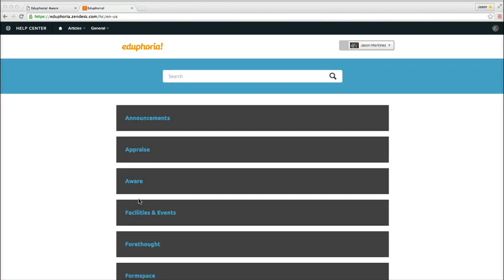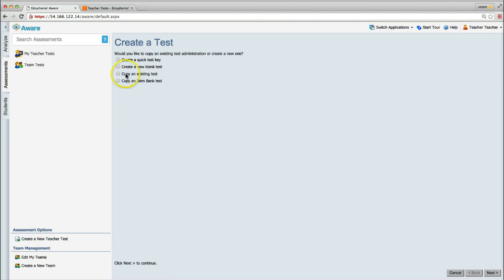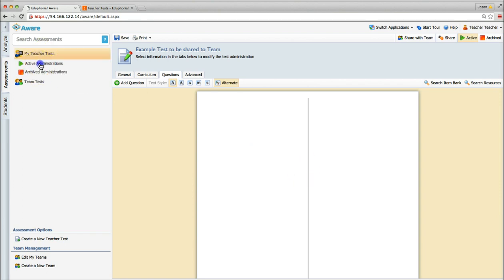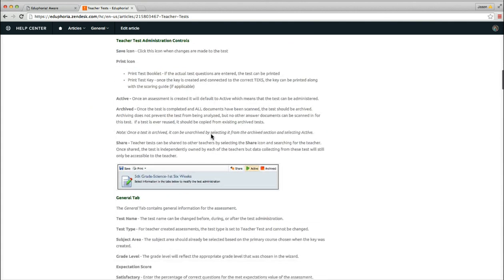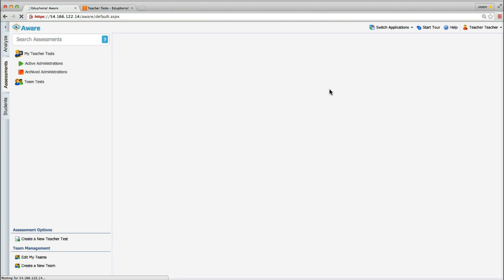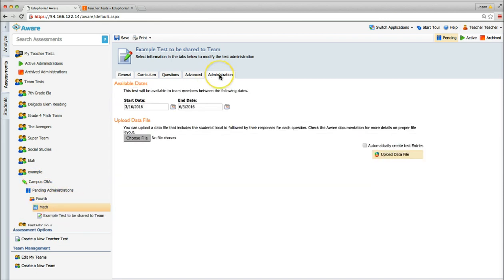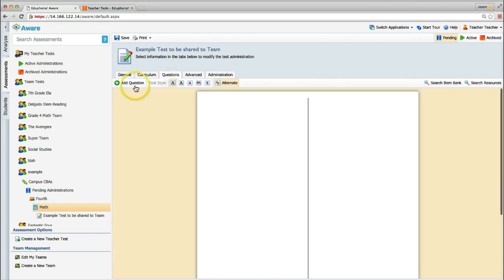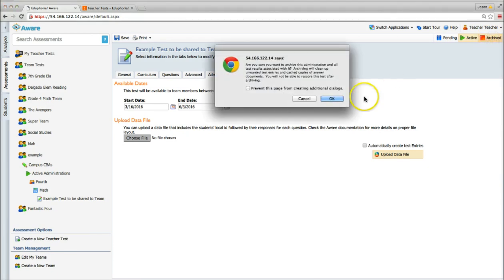Aware - Create a Team Test